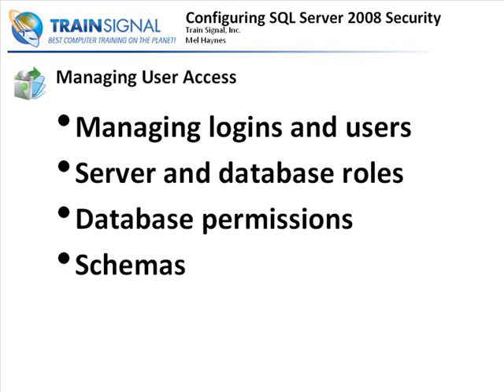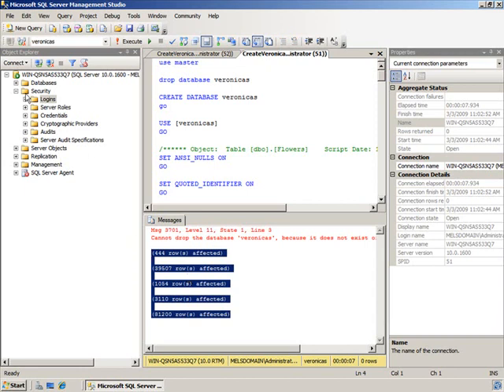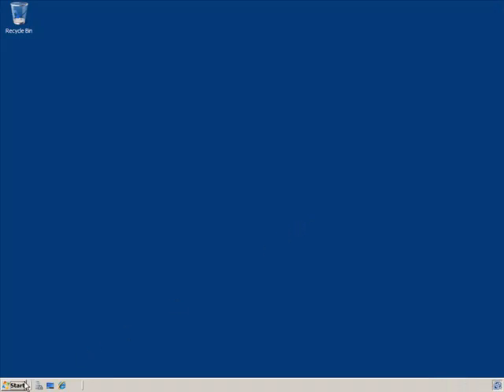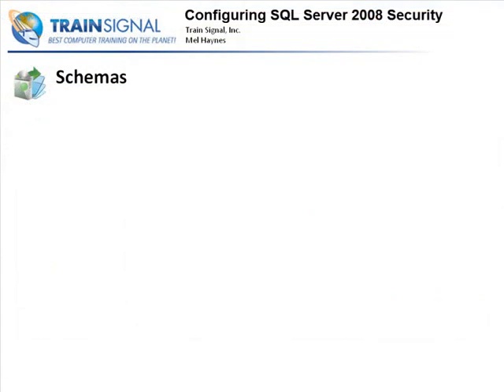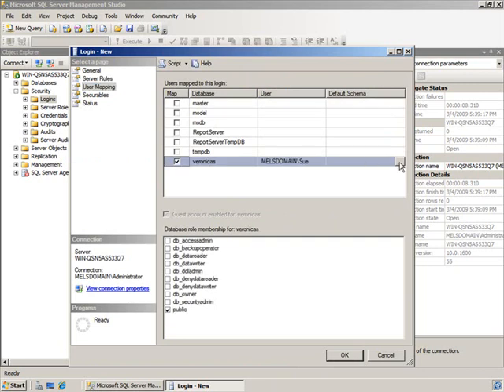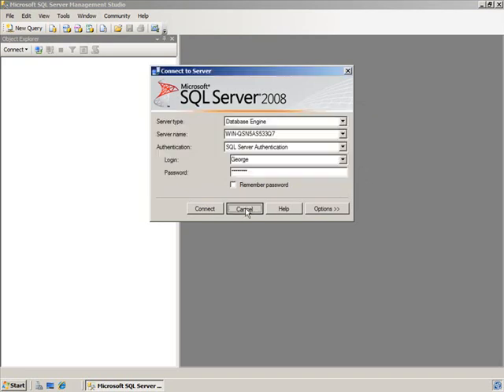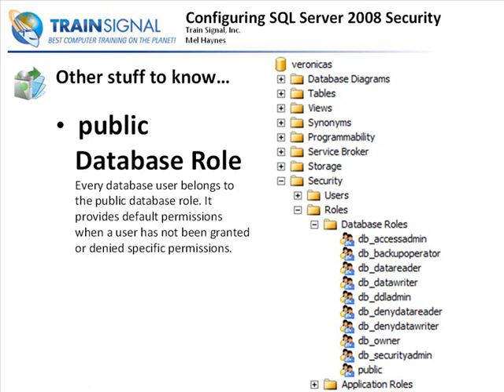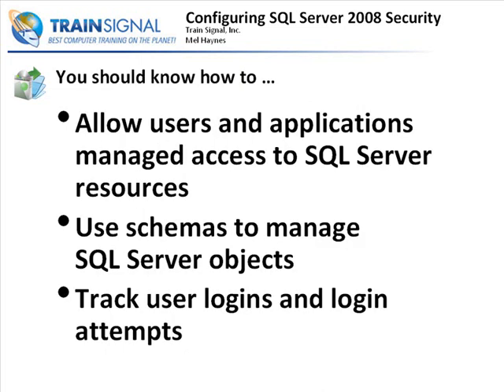SQL Server 2008 Configuring Security